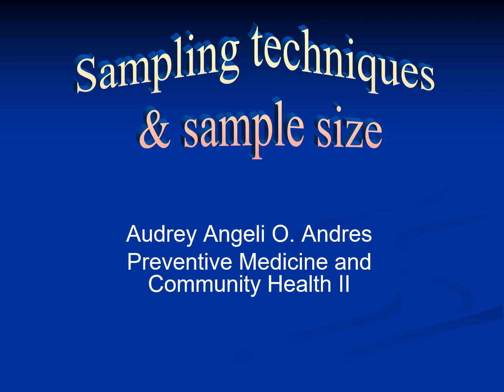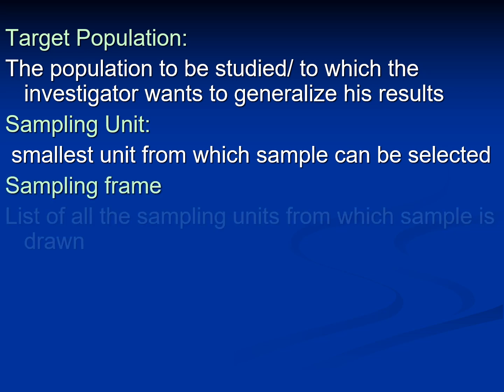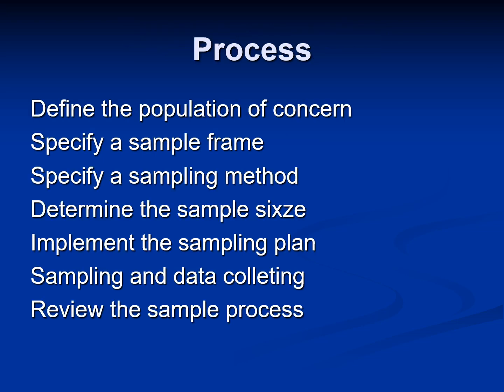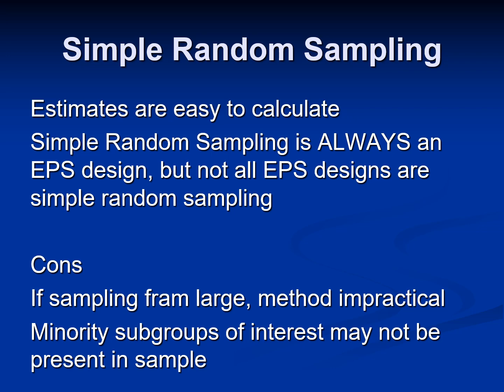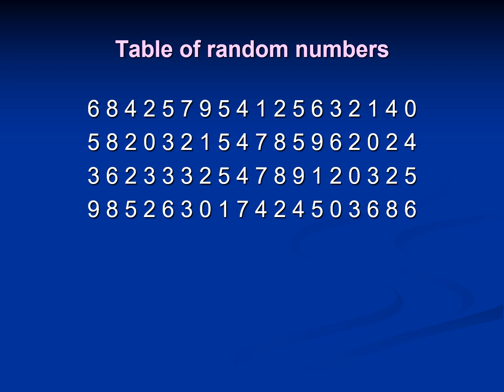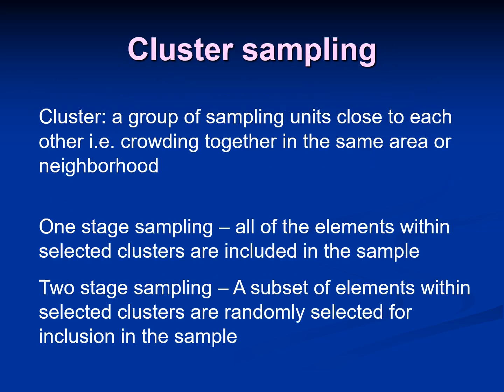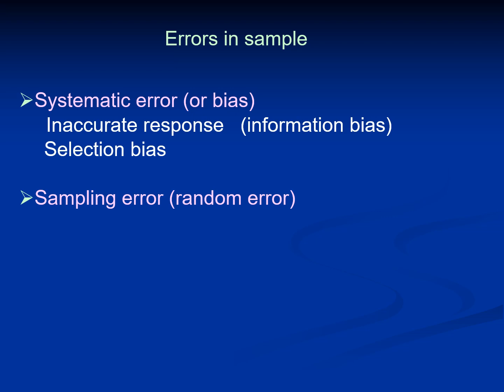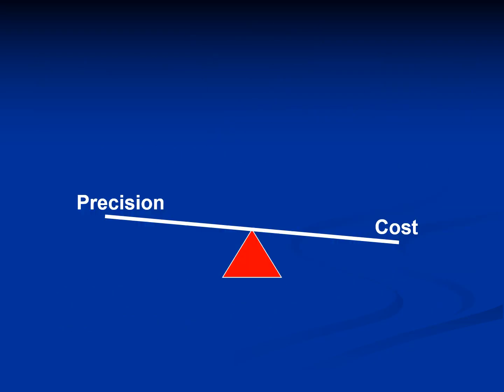PMCH 2: Sampling